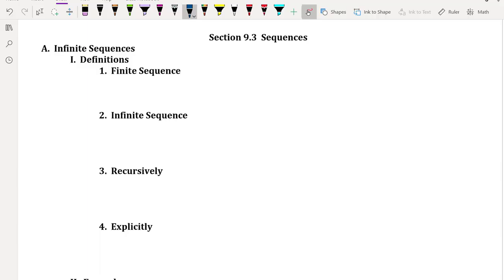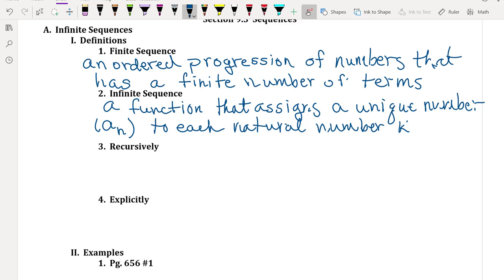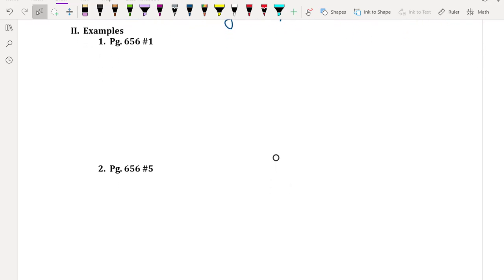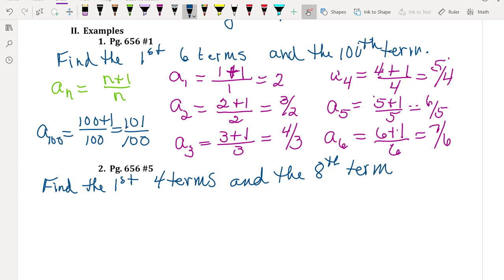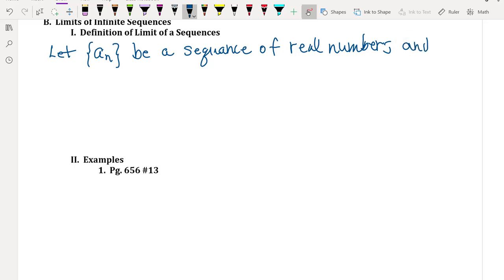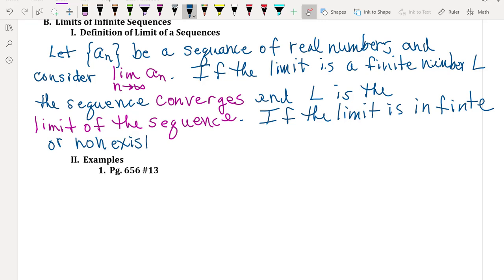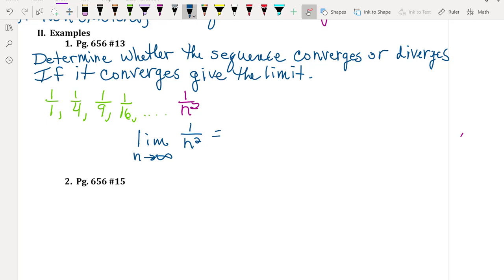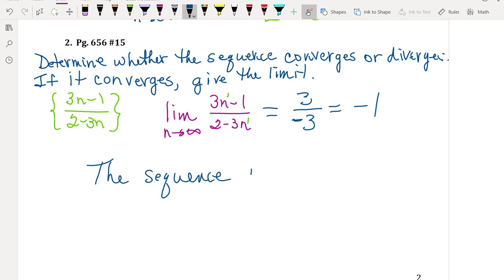9.3_part 1_ Infinite Sequences